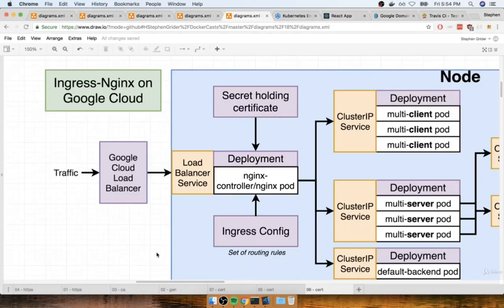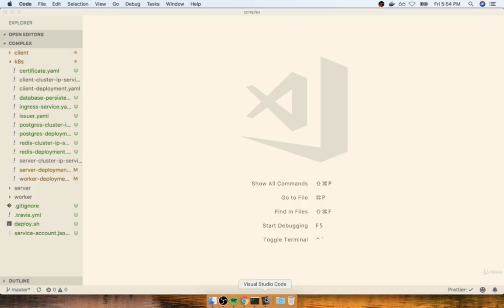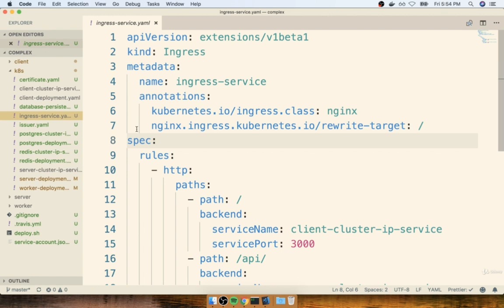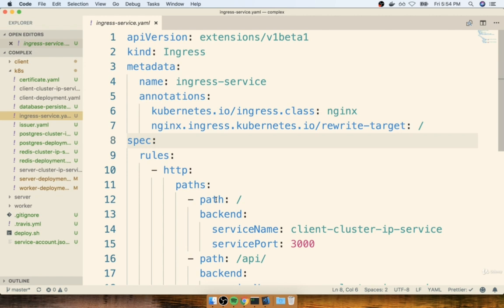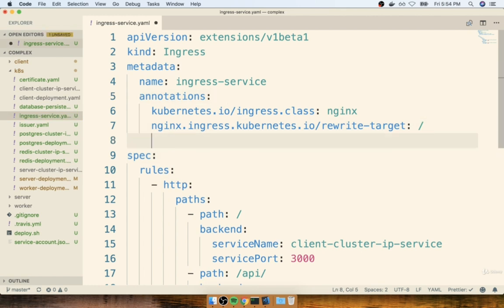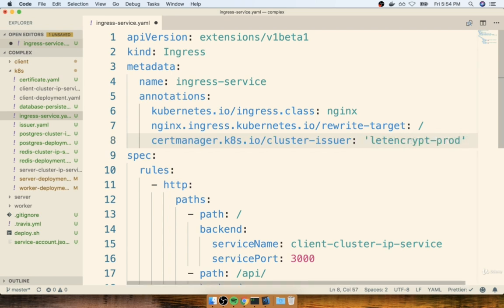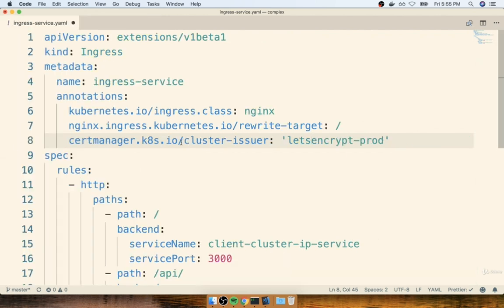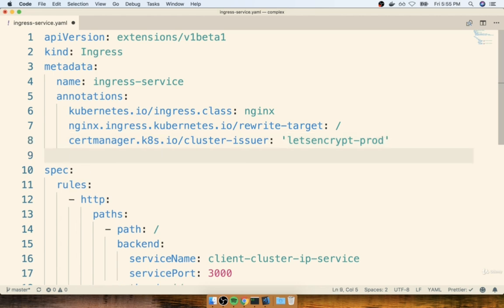262 Ingress Config for HTTPS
17 HTTPS Setup with Kubernetes